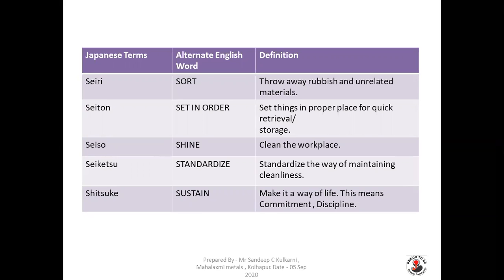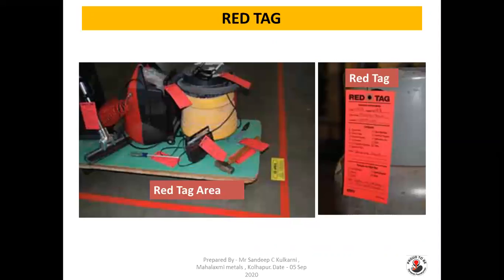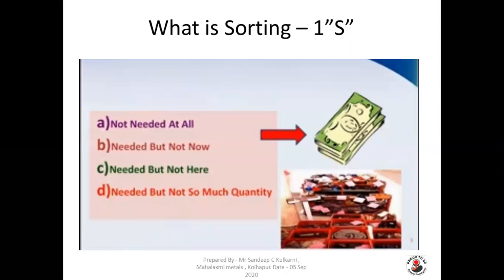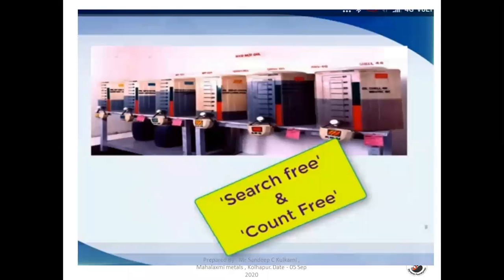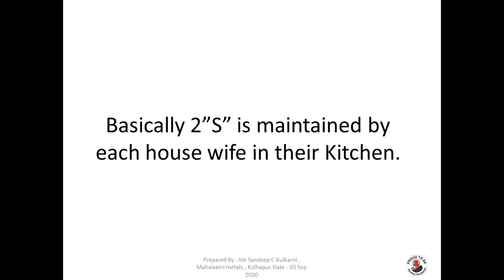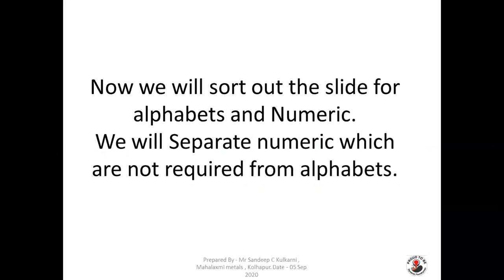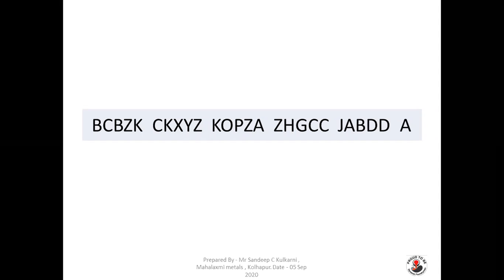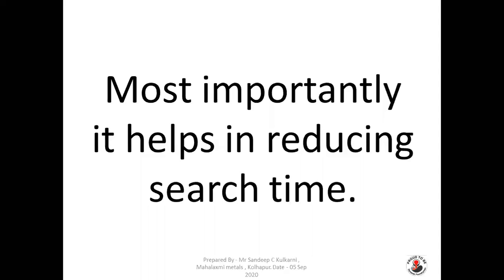1S & 2S Important Lean Management Tool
5 "S" is one of the important and effective tools for improvement working environment , efficiency. Here we are going to see 1"S" & 2"S" methodology for reducing search time, avoiding over production , reducing wastage , reducing search time , better work Space management and for reducing inventory.